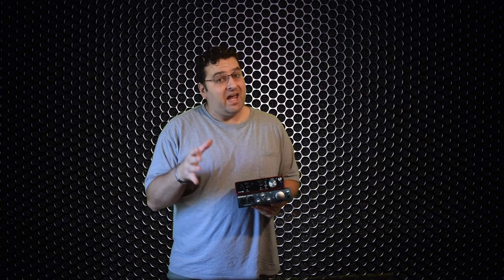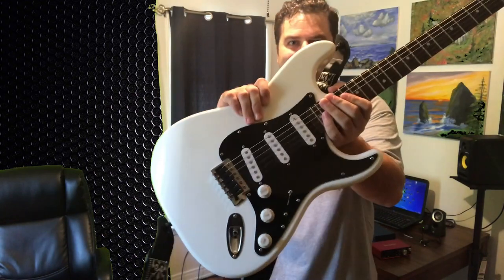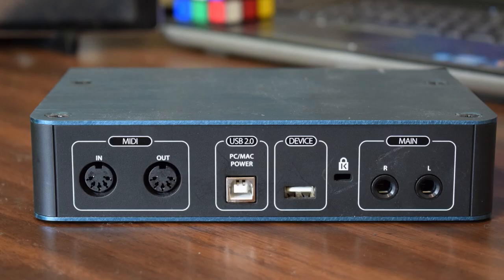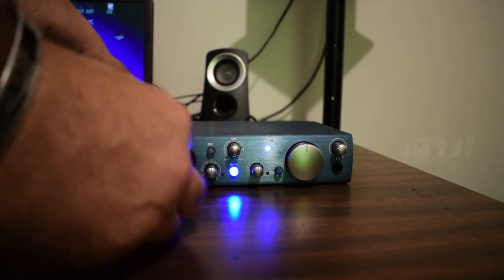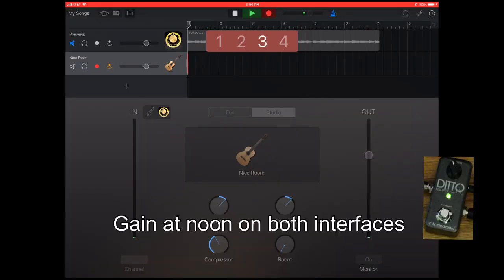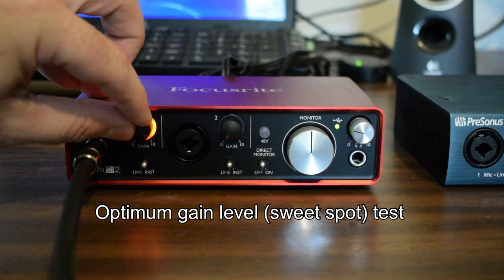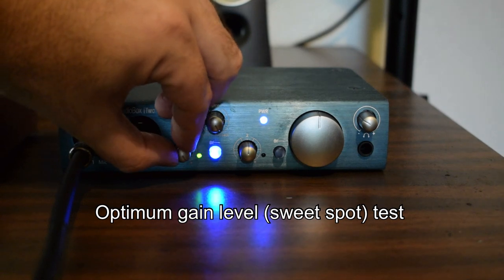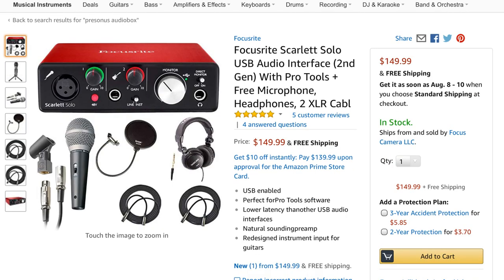Presonus iTwo vs Focusrite 2i2 - Which is best for you? Epic Shooutout and vs Battle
Hey team, today we test and compare the presonus audiobox itwo vs the focusrite 2i2.
I went into this test a little biased because I have had some problems with my presonus audiobox itwo.  In fact the whole reason I got a focusrite audio interface is because my presonus was operating so terribly.
The front side of both audio interfaces is roughly the same.  The backside distinguishes the presonus and features MIDI jacks.  The sound quality is excellent for both, and the layman, or even a trained musician like myself, wont be able to tell the difference in just the timbre and tone of whatever you are recording.
There is a big difference though, enjoy the video and find out what!

I am a Combat Veteran, and I use painting and music as a way to cope and deal with the world in a healthy way...

This is another video on my journey to wellness!

New Painting and music inspired videos nearly every Monday and Wednesday and Friday!

Hope to see you again!!  For all three!!